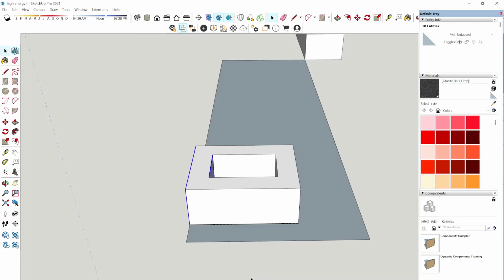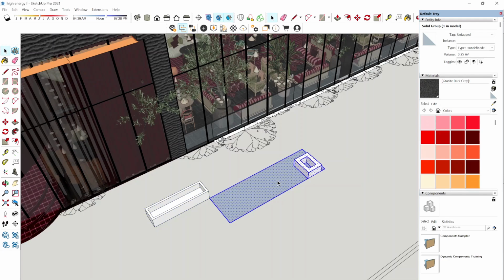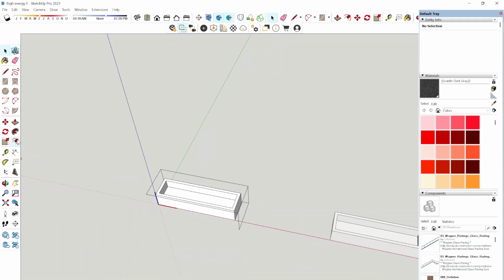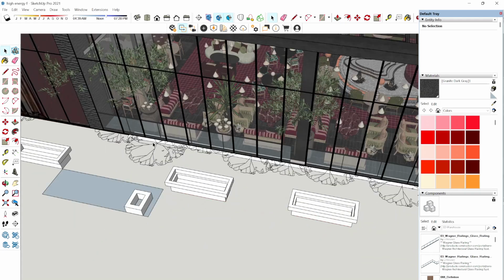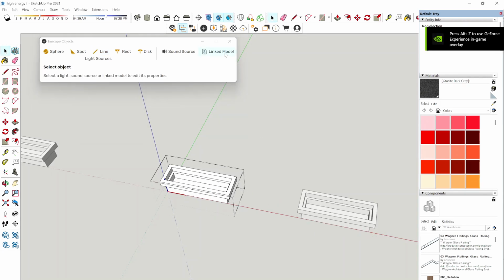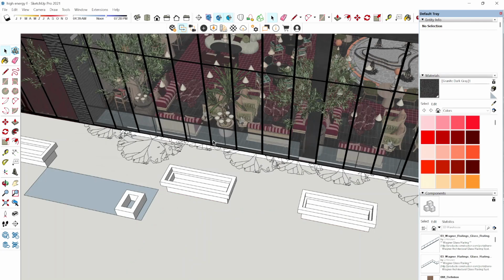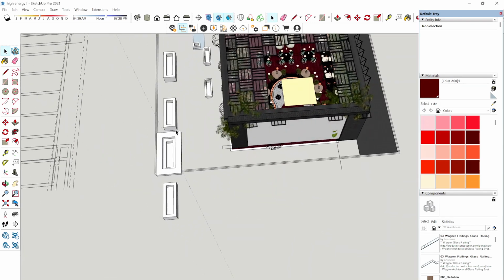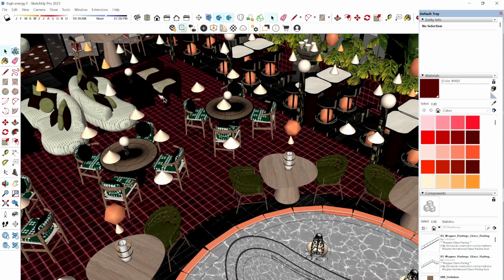03 1 working in groups and components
working in groups and components